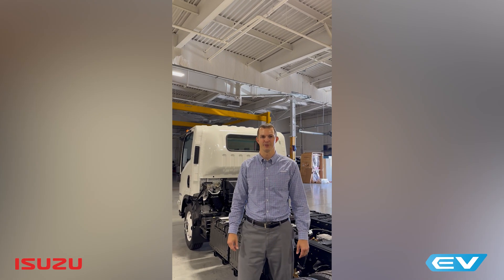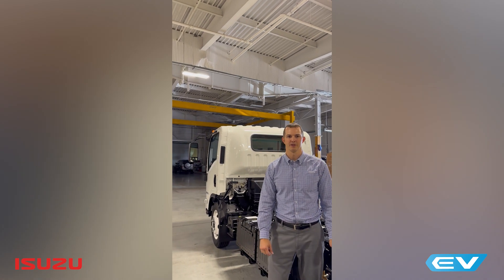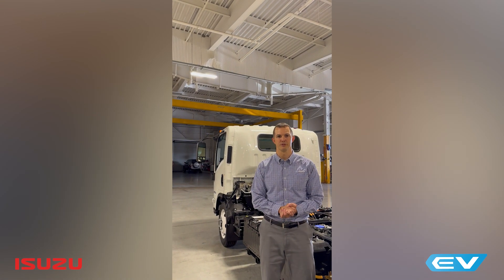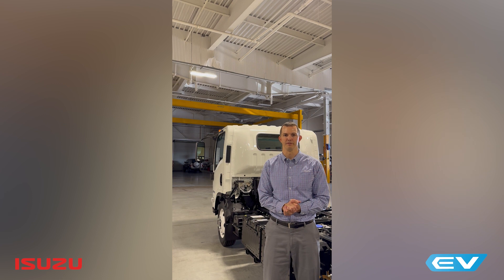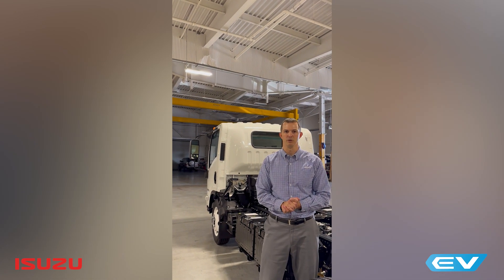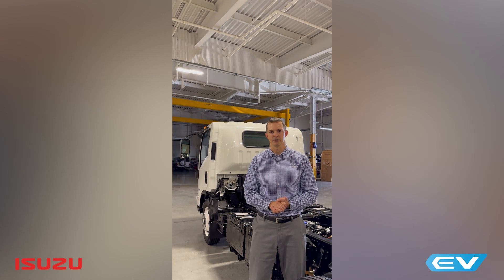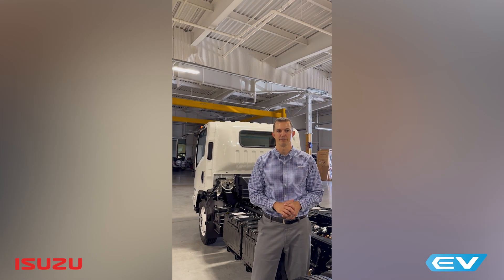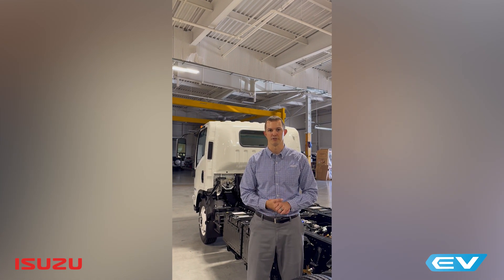Isuzu NRR EV Payload Capabilities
Learn more about payload capabilities on the Isuzu NRR EV.